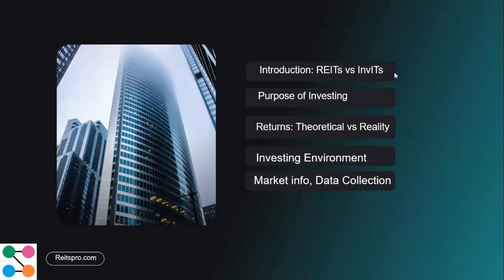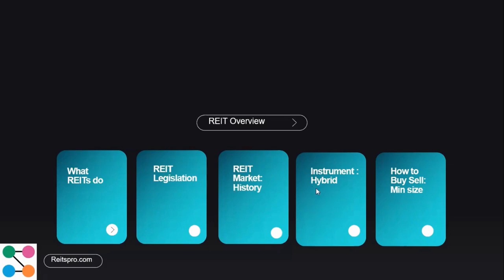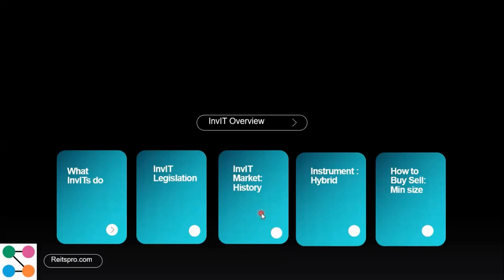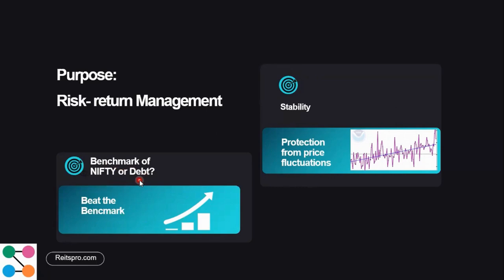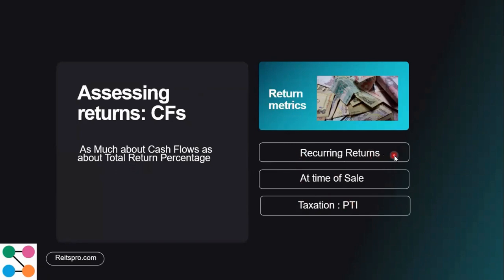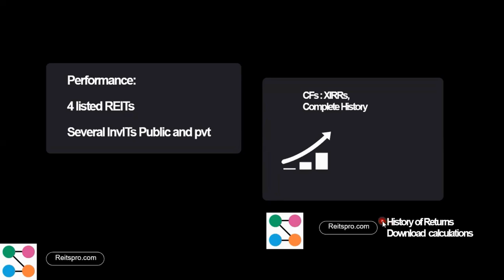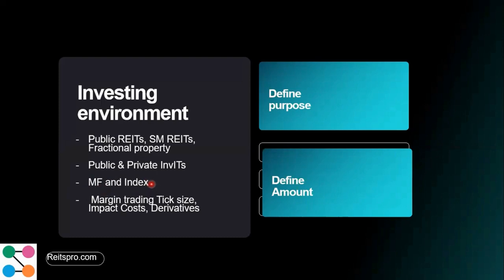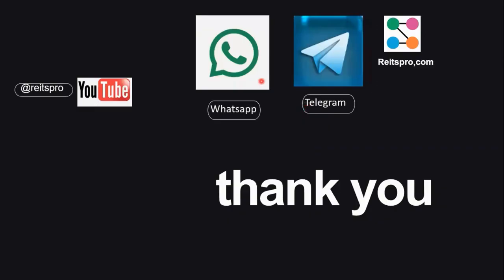The 15 minute crash course on REIT and InvIT investing for Indian investors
Dear Viewers,
Tax filing dates are around the corner and we regularly have participants asking related questions for REITS.
A very informative pre-recorded content, with 'step by step tax filing' for REIT and InvIT income is now available. Also, the "whats and whys" of REIT taxation are elaborately covered. Additionally you get an excel sheet format for tabulation of your incomes and segregating them as taxable or non taxable, easing your return filing process.

(Read description for contents)

REITs and InvITs are high yield instruments, giving dividends/ earnings, are relevant investments in India today for investors looking for diversification, inflation hedge and regular revenue generation. They give opportunity to all stock market, debt and real estate investors investors, an opportunity to get regular returns plus price appreciation.
get your joining link instantly
(Guidelines are given at end of description, please follow strictly)